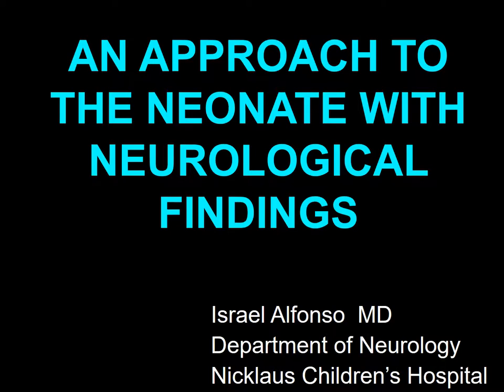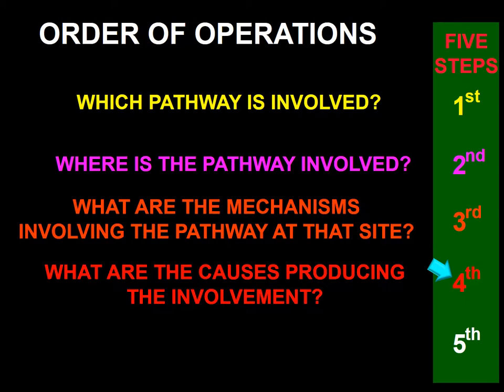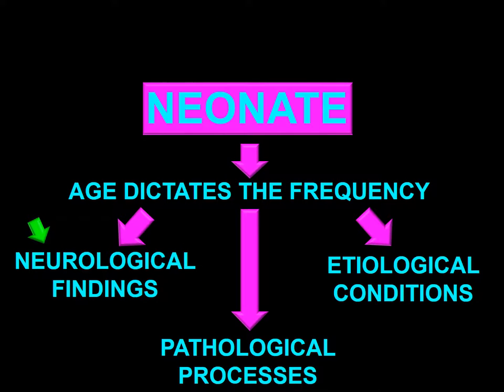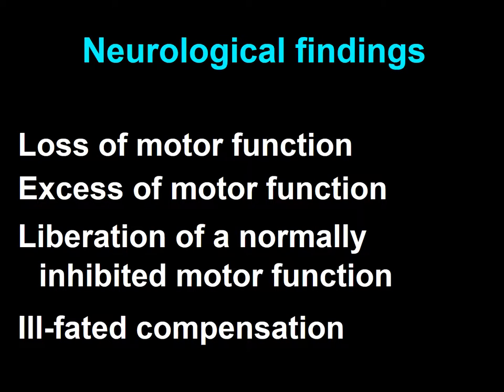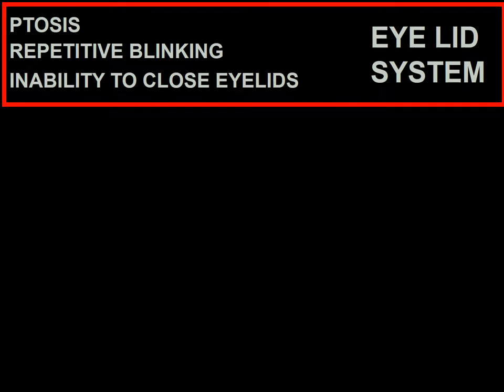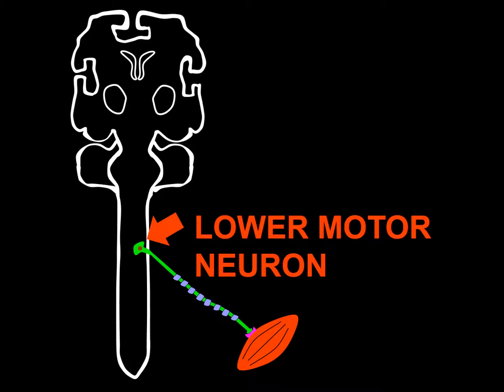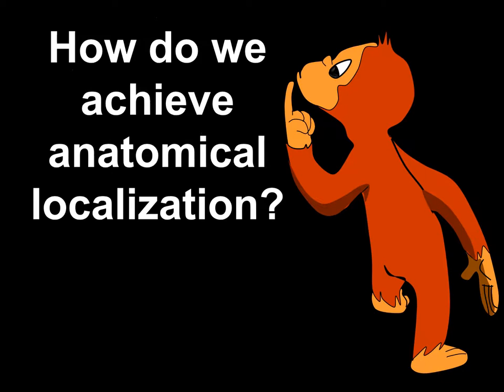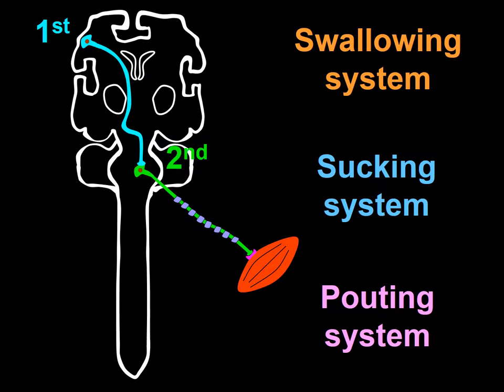An approach to the neonate with neurological findings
This video provides an approach to the neonate with neurological findings.